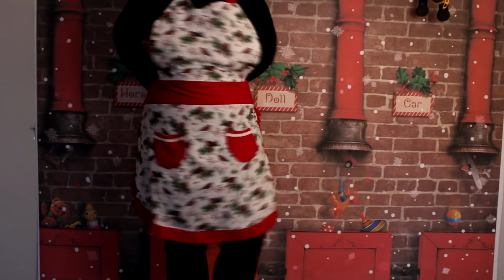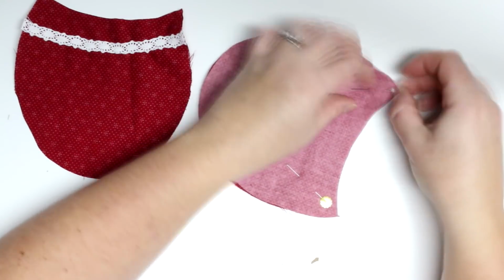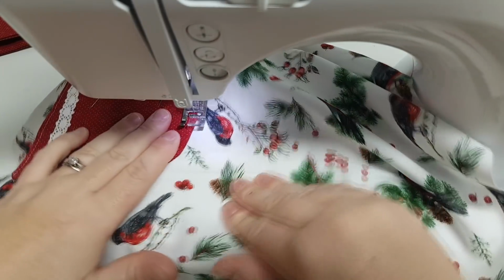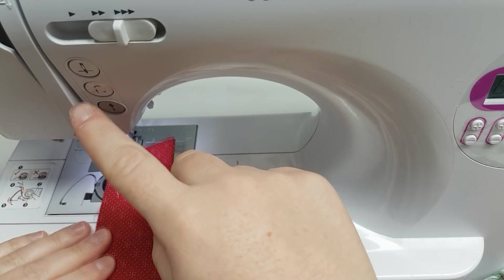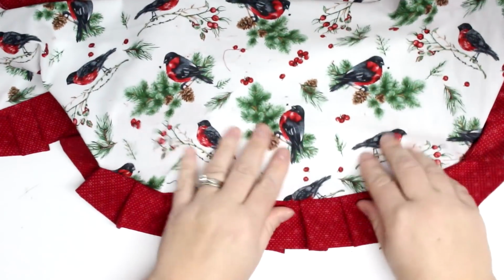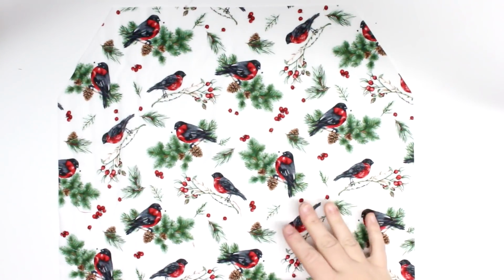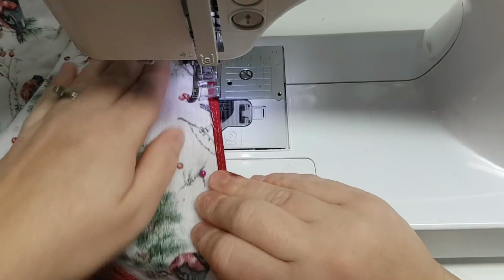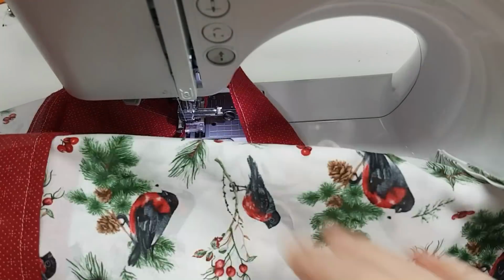Frilly Apron Sewing Tutorial vlogmas day 12